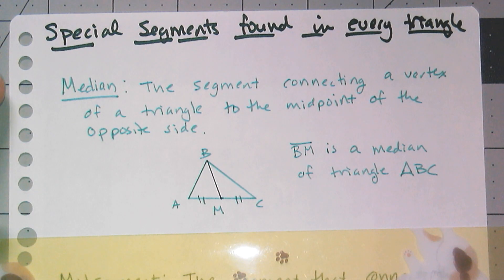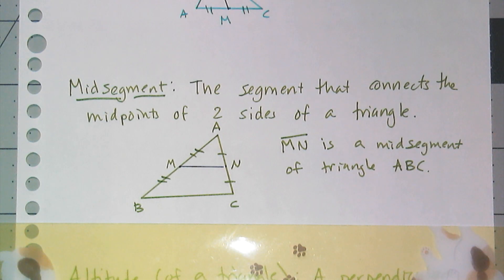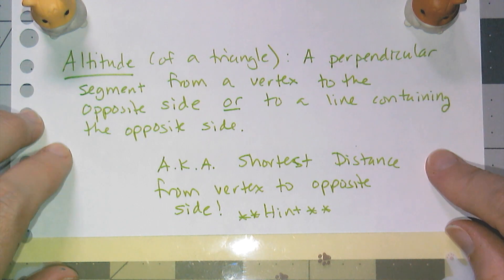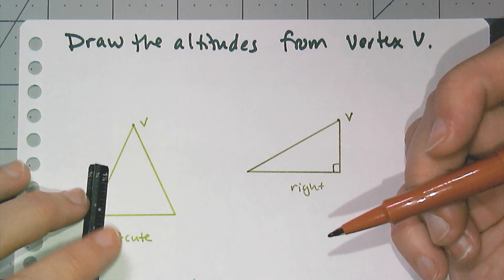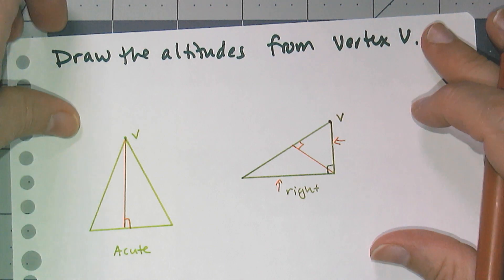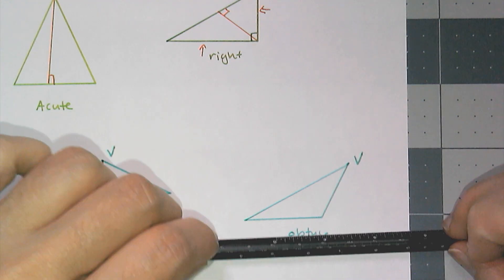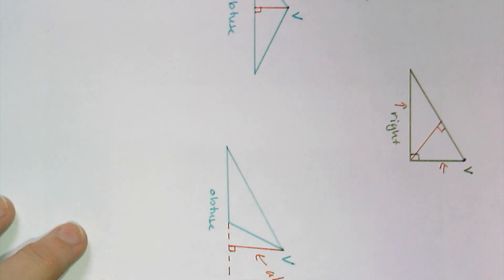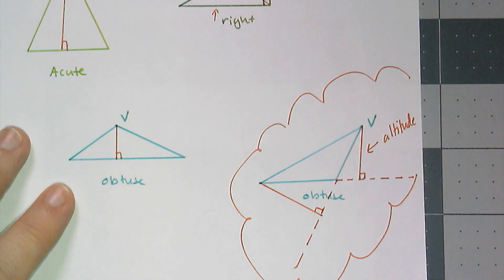Special Segments in Triangles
Just some vocabulary.  Definitions of medians, midsegments and altitudes.